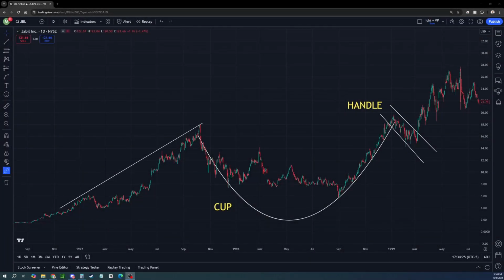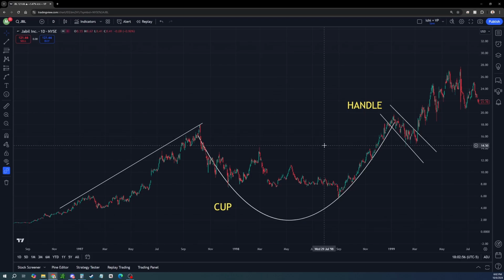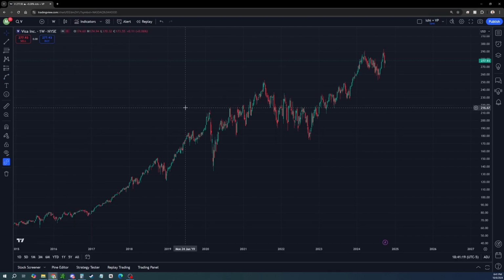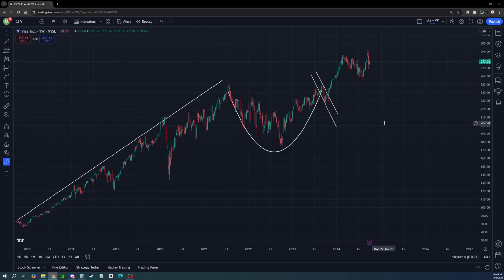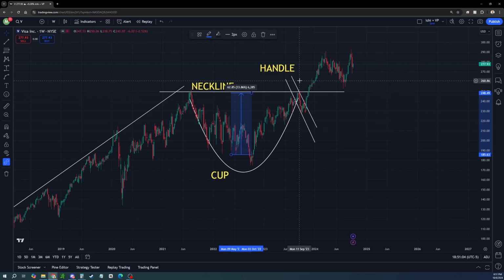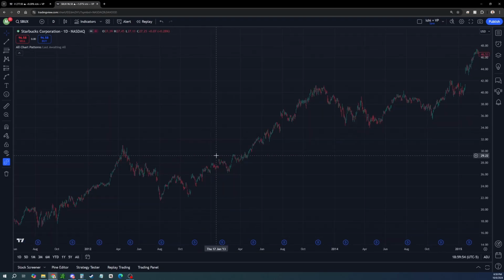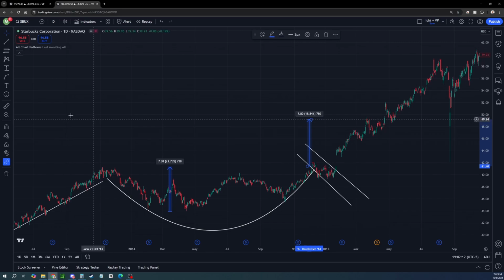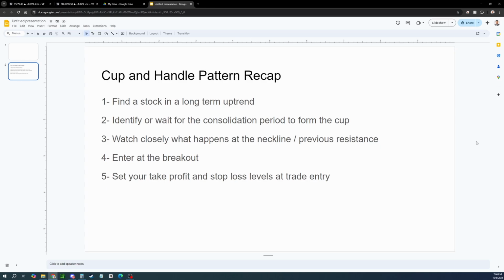Cup and Handle Pattern - What is it & How to Trade It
The cup and handle pattern is a bullish continuation pattern that consists of an overall uptrending stock, a consolidation period (cup), a reaction to the previous resistance (handle), and a breakout to the upside.

0:00 Intro
0:25 Ideal timeframe for identifying the cup and handle pattern
0:52 What is the cup and handle pattern
2:42 Cup and handle pattern in a nutshell
3:19 Cup and handle example 1
4:50 Drawing the cup and handle on TradingView
7:32 How to trade the cup and handle pattern
8:05 How to find the take profit level
10:33 Cup and hand pattern example 2
14:22 Example 2 summary
14:51 Cup and handle pattern recap

Learn how to identify and trade the cup and handle pattern on TradingView, plus more in this detailed video.

Nothing in this video should be construed as financial advice. I am simply sharing my opinions on the cup and handle pattern, and nothing in this video is telling you to buy or sell any security. You should always do your own research before making any investments or contact a financial adviser.